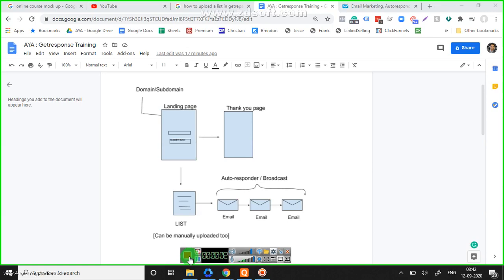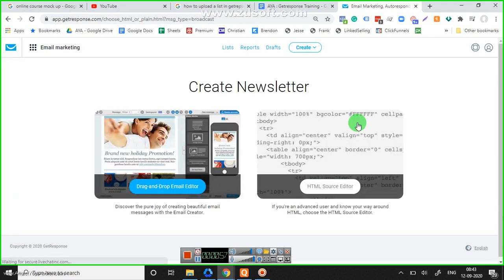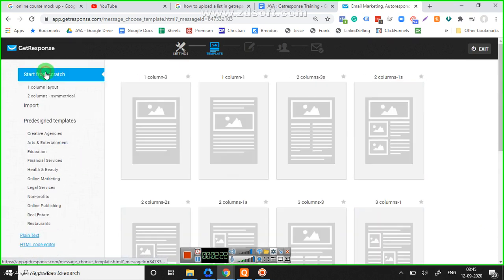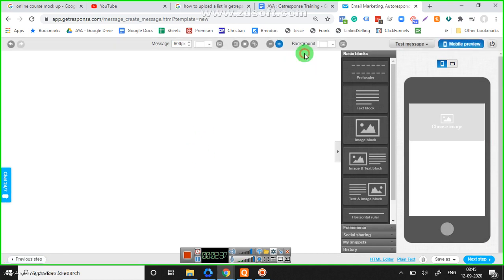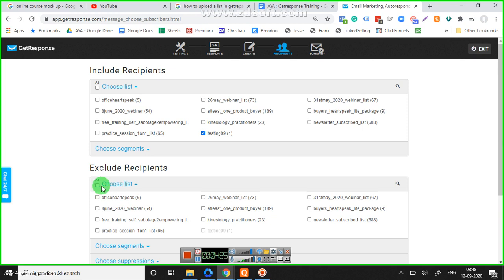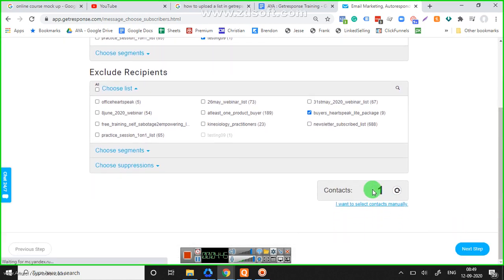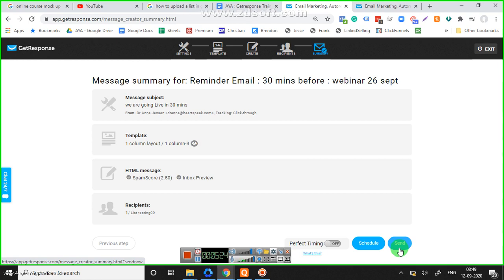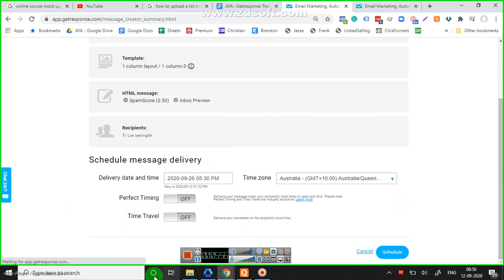creating a broadcast